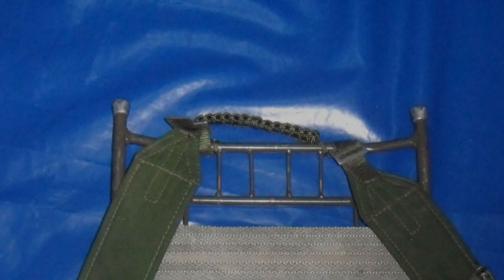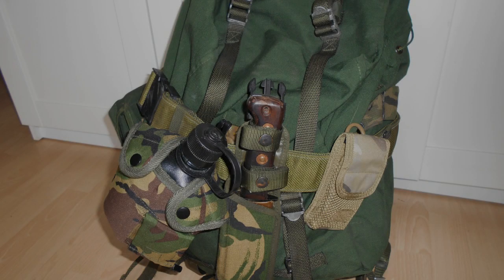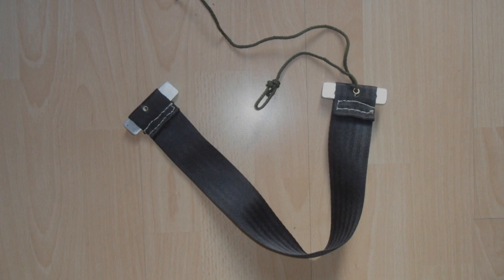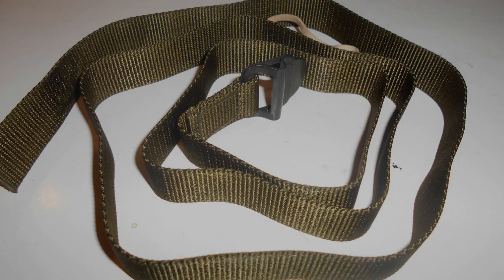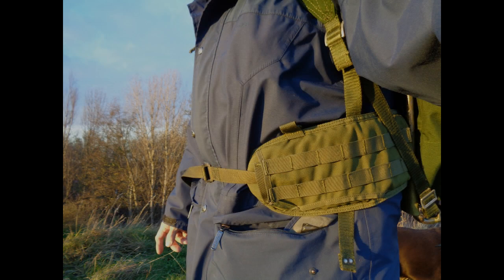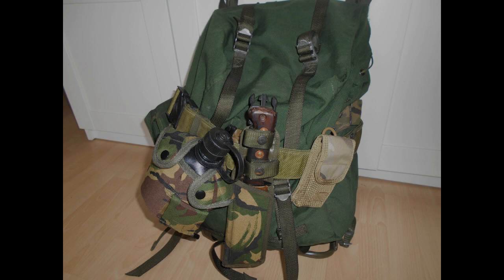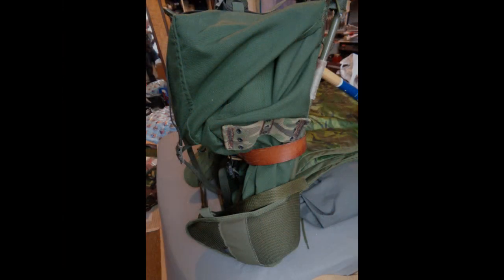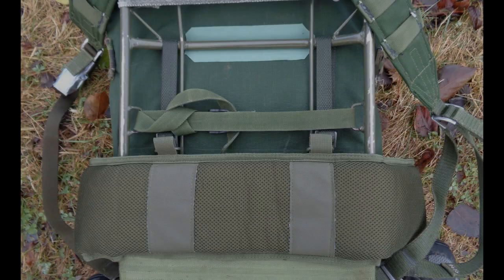Some Further Easy LK 35 Modifications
Four quick and easy modifications to the LK 35 Pack.  Putting on a velcro safty patch, adding a waistbelt, reducing the volume and        the replacing the straps thus making them easier to use.  Thank you to all my subscribers old and new - I appreciate your support.